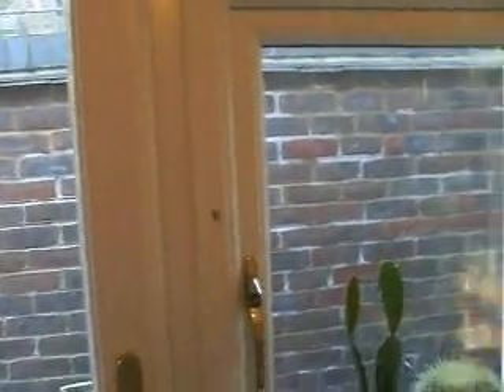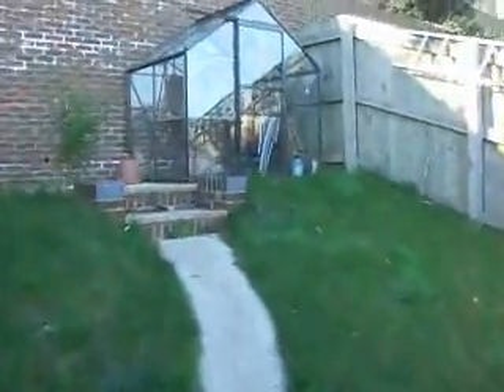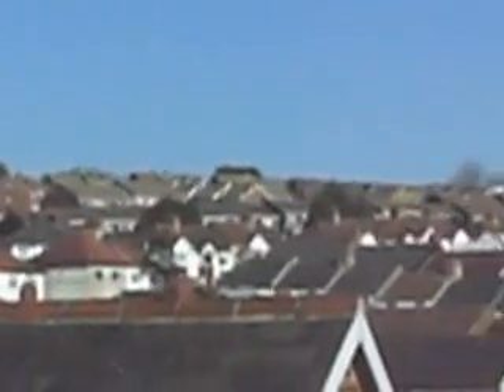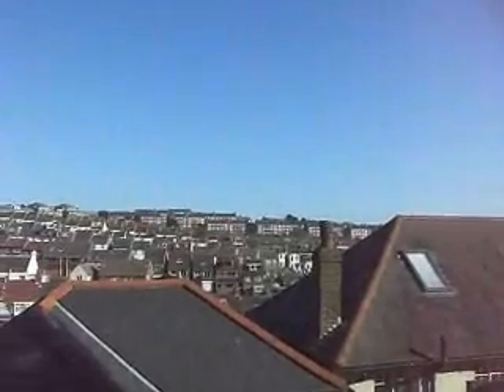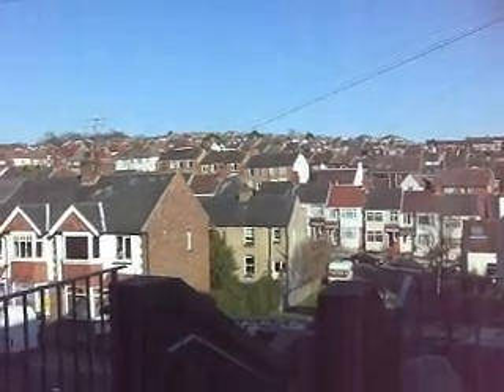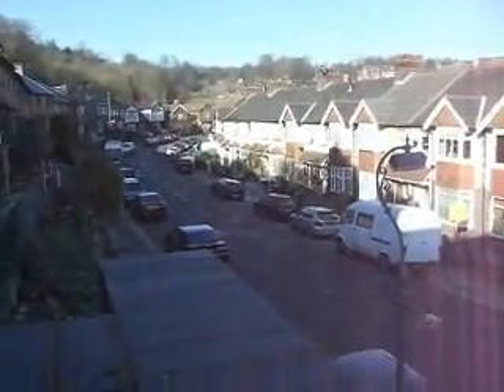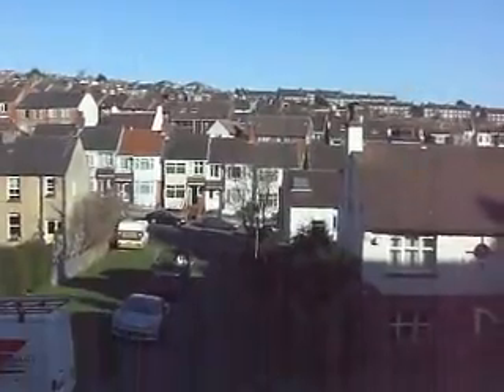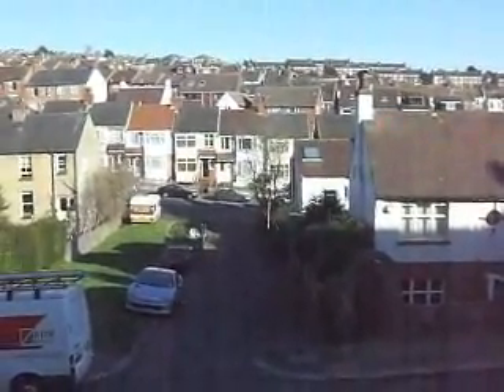re : the world I live in